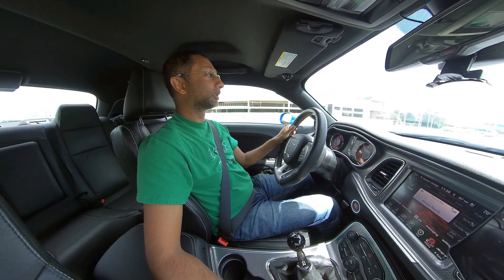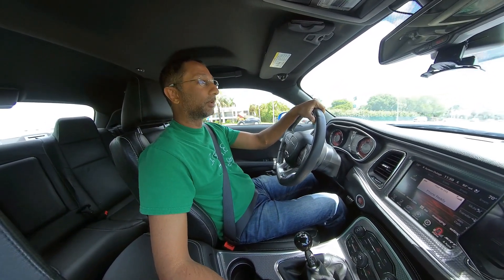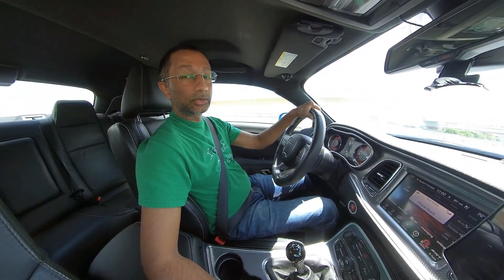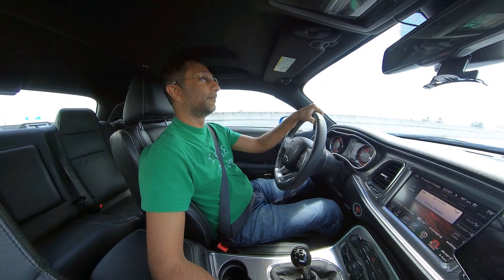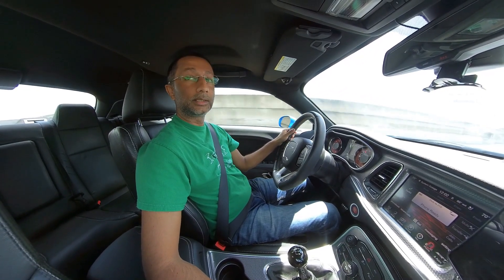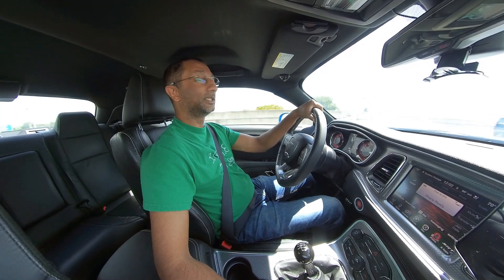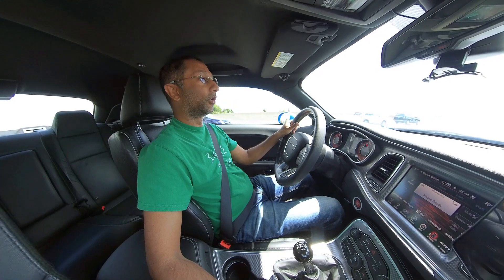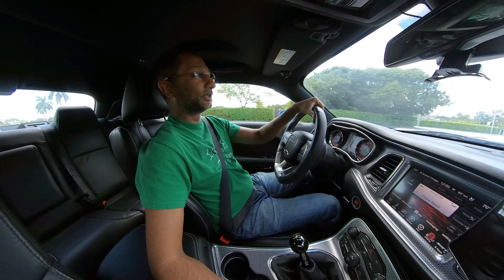Is Chrysler Planning A 300 SRT Last Call Edition For 2023?? How About A Hellcat Powered Model??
Chrysler discontinued the 300 SRT model after 2014 but could they be planning to bring it back for a one year last call run in 2023? If they would do this, why not just release a one year limited model run of a 300 SRT powered by the Hellcat Redeye motor? Dodge already confirmed they would bring back the Durango Hellcat for the last call run so why wouldn't the other brands be able to follow suit? Watch this video to get these questions answered and more! There's also some gratuitous Hellcat acceleration for your auditory and viewing pleasure!